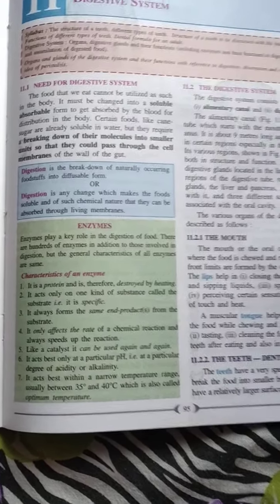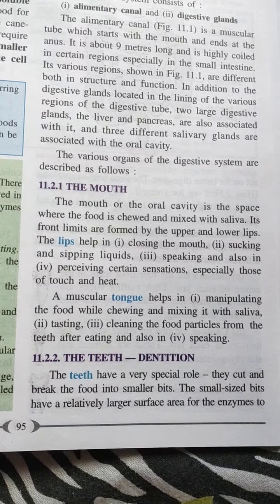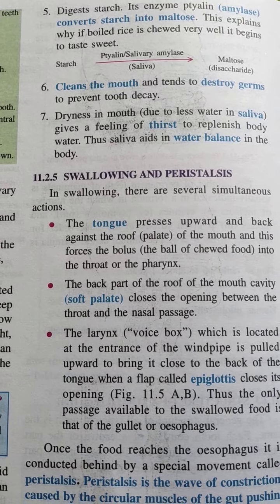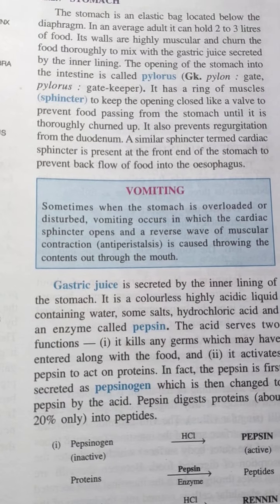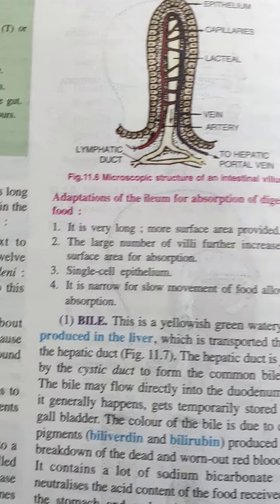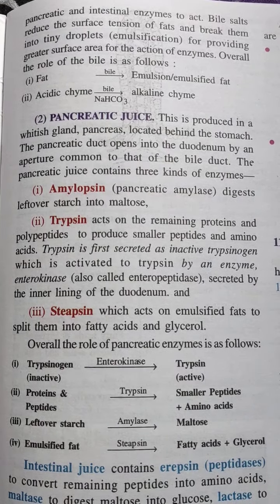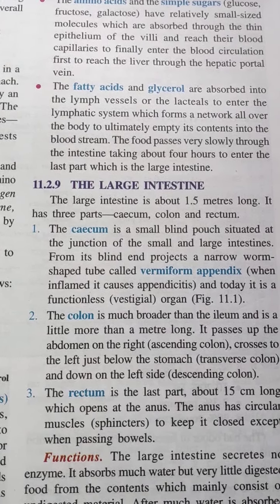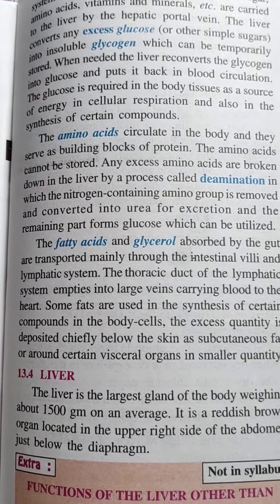Biology Class IX(Digestive system)